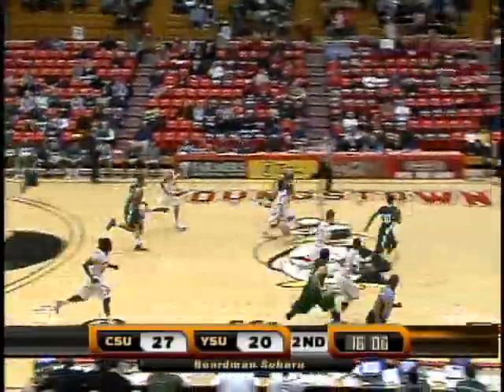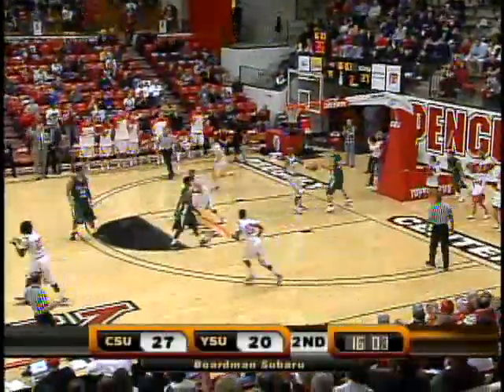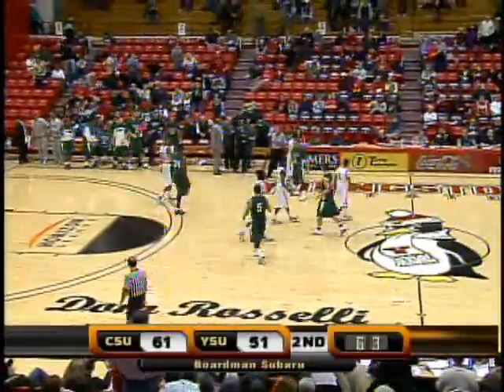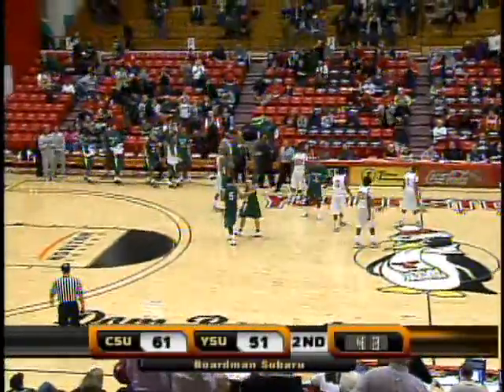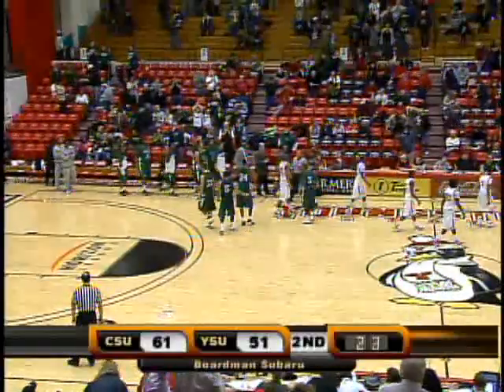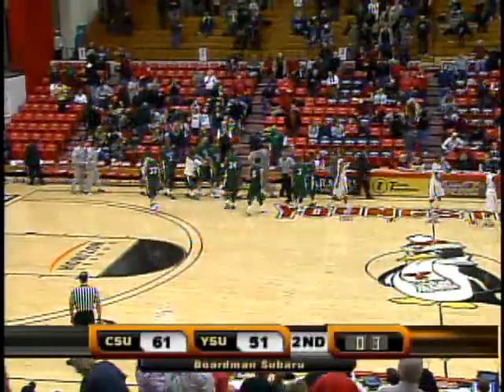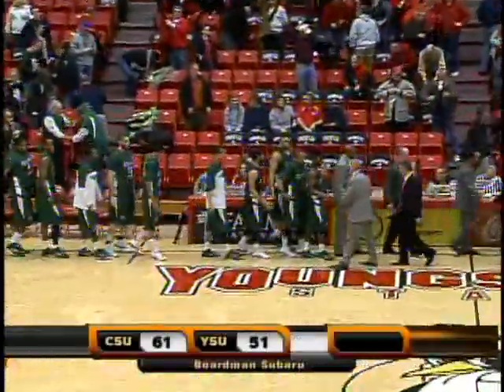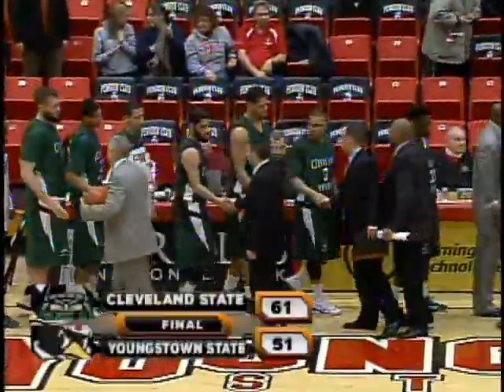YSU vs. CSU Men's Basketball Highlights | Jan. 15, 2011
Highlights from the Youngstown State vs. Cleveland State men's basketball game on Jan. 15, 2011 at the Beeghly Center. CSU beat the Penguins 61-51.